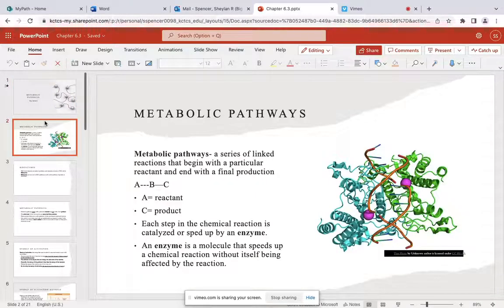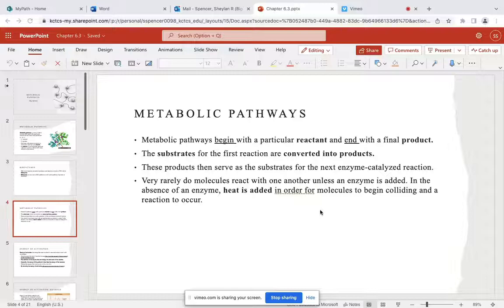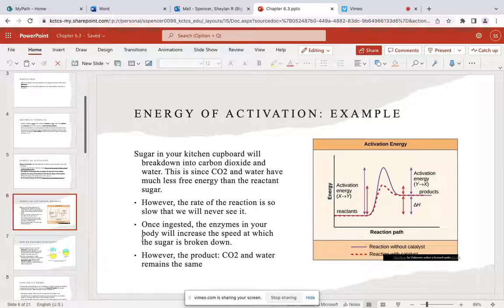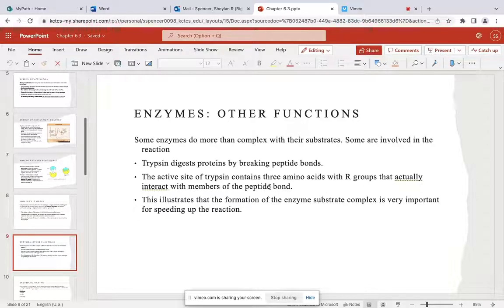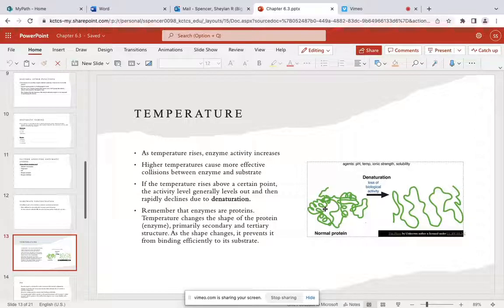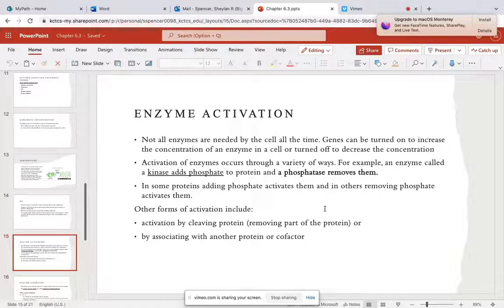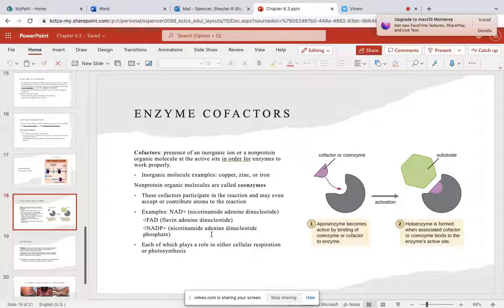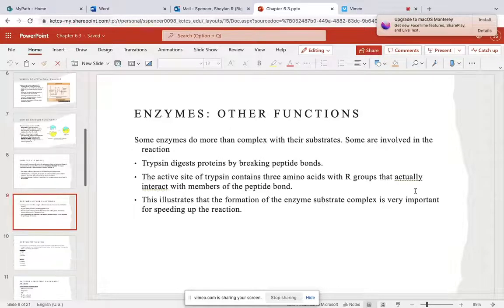chapter 6 3 720p